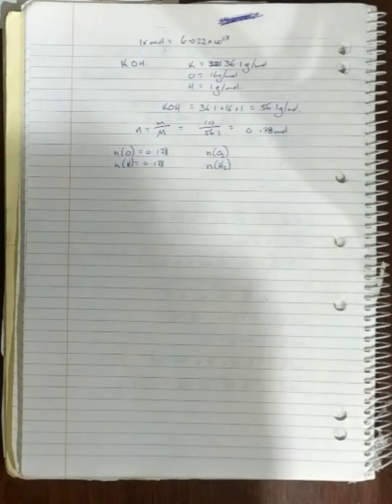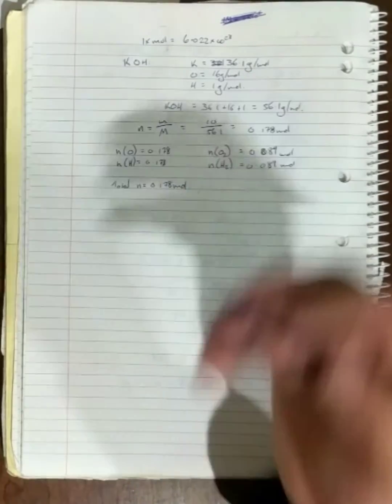P&P disregarding conservation of mass. A mathematical solution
Bland title, I know... But accurate at least

This was the first video of theirs I saw and they claimed that water was not made of hydrogen and oxygen and was therefore a element. They went further to claim that pure water was not conductive and that the electrolytes were the only substance effected (or in essence touched) by the current. That water played no role.

The electrolyte was Potassium Hydroxide (KOH) and they called a company which sold HHO generators and spoke to a sales rep who told them that KOH was needed or otherwise it wouldn't work (same could be said for water but hey...) And that the potassium hydroxide tablet you add would only need to be re-added after the unit is serviced (he also said you had to keep topping it up with deionised water)

They claimed this a proof of their claim (mainly that oxygen producing electrolysis cannot be done without electrolytes and thus the oxygen must be coming from the electrolyte alone)

Fundamental flaw in this which you may have already spotted was the conservation of mass. So I have done a quick set of mathematical equations to see how much gass we can get from a small 10g tablet of KOH to see if it's possible to get thousands of litres (over thousands of operating hours) of oxygen from the KOH

Cheers!